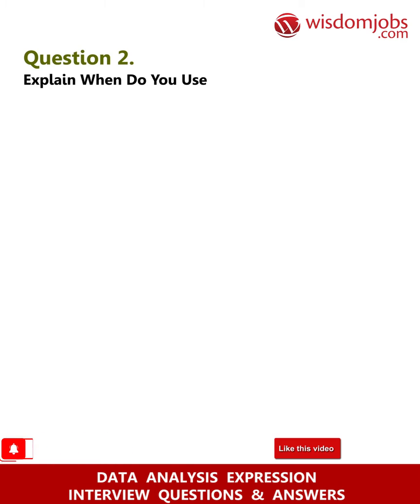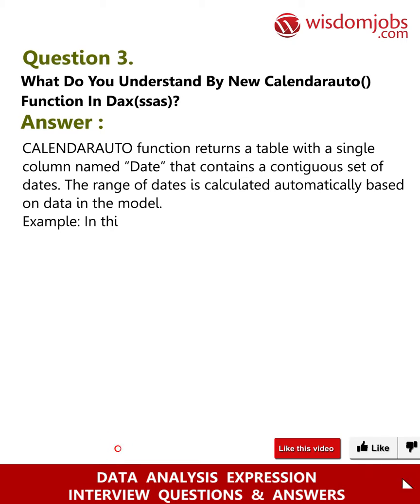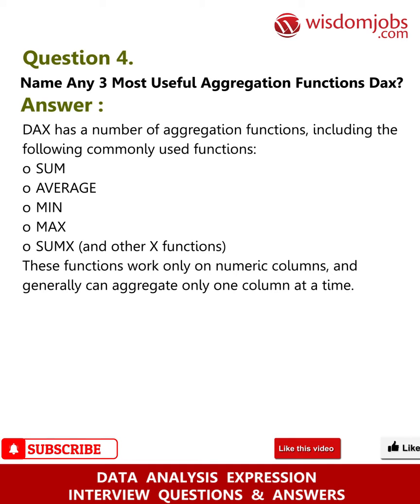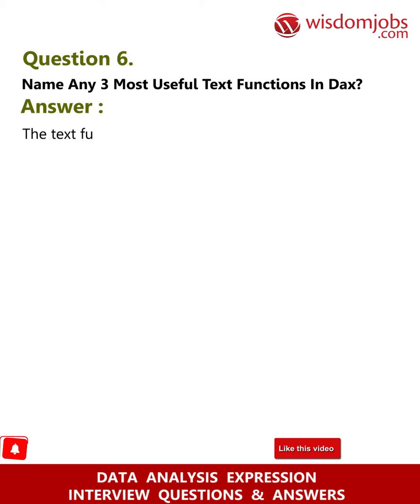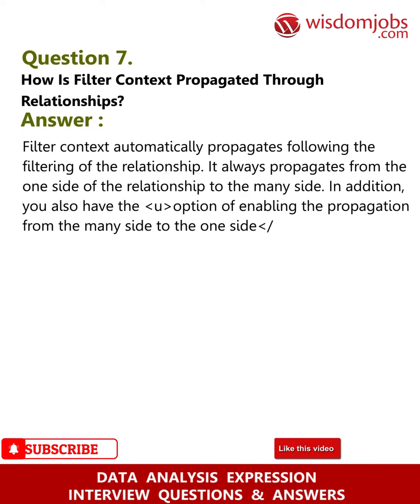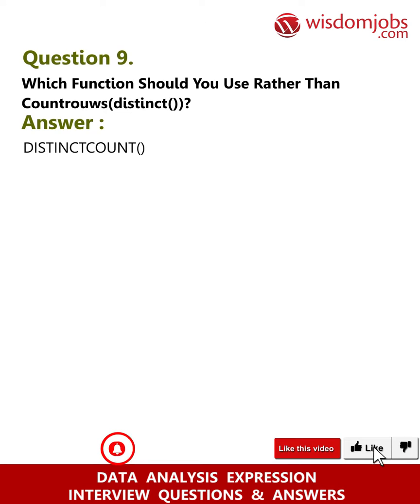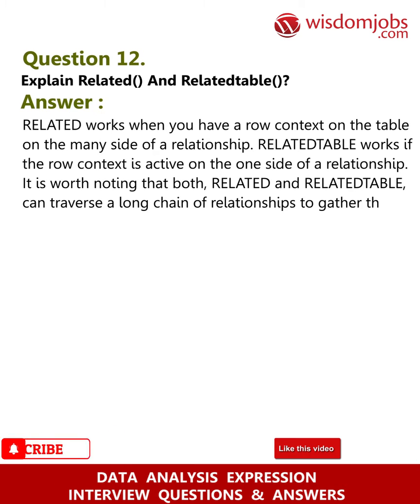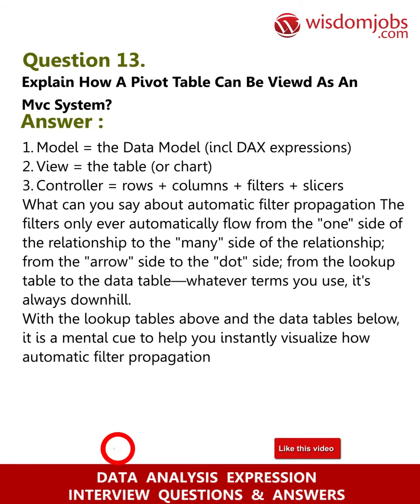Data Analysis Expressions Interview Questions and Answers 2019 Part-1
FAQ's For Data Analysis Expressions Interview Questions and Answers 2019 Part-1 | Data Analysis Expressions

250+ Data Analysis Expressions (dax) Interview Questions and Answers, Question1: Explain what is DAX? Question2: Explain when do you use SUMX() instead of SUM()? Question3: What do you understand by new CALENDARAUTO() Function in DAX(SSAS)? Question4: Name any 3 most useful aggregation functions DAX? Question5: Which are the three places where an expression can be evaluated and hence a specific context is set?

Do you like to switch your career? Here's our recommendation on the important things to need to prepare for the job interview to achieve your career goals in an easy way. Data Analysis Expressions (dax) is the query language for Microsoft applications. It is very simple and easy to learn and implement. DAX is collection of functions, operations and constants. Candidate should have good command on all functionalities to be done. There is huge demand for jobs related to Data Analysis Expressions (dax). One can check the availability of the job across cities including Mumbai, Delhi, Bangalore, Pune and Hyderabad. Follow Wisdomjobs page for Data Analysis Expressions (dax) job interview questions and answers page to get through your job interview successfully.

Join the LIVE session on Data Analysis Expressions Interview Questions and Answers in your Technical round of Job Interviews.

Read Full Data Analysis Expressions Interview Questions and Answers follow the